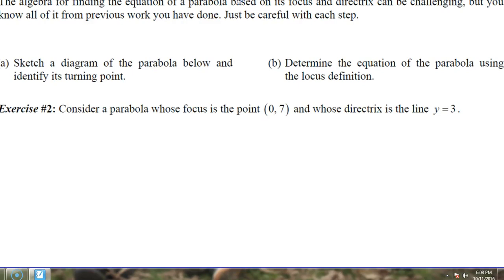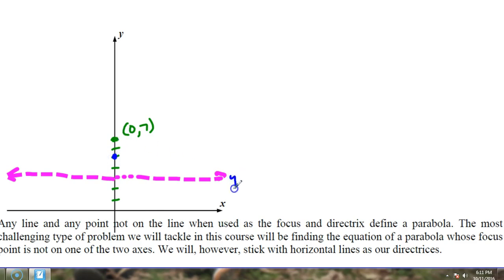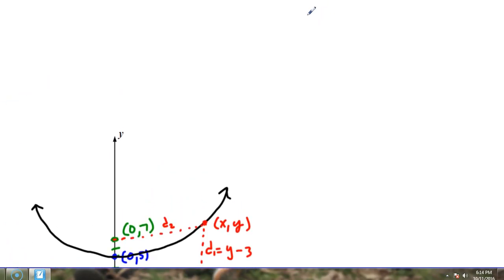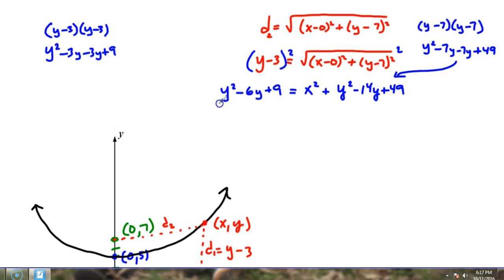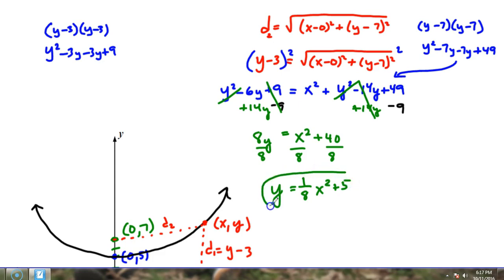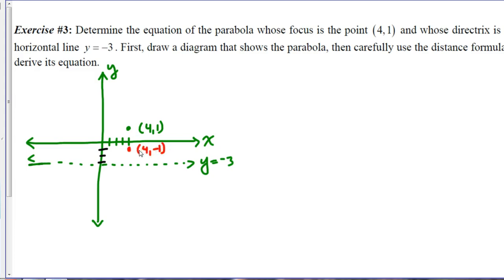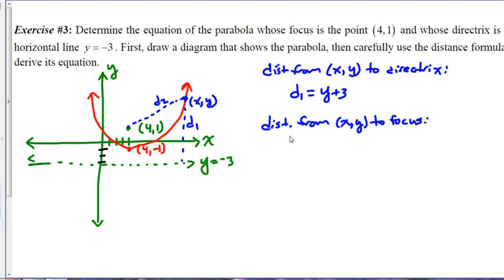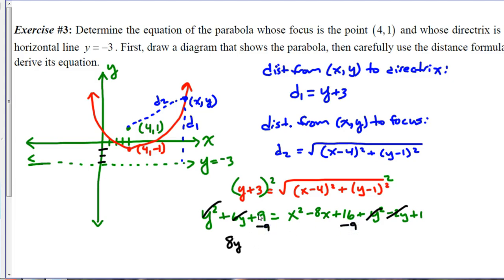2 5b Writing Equations of Parabolas using Focus and Directrix